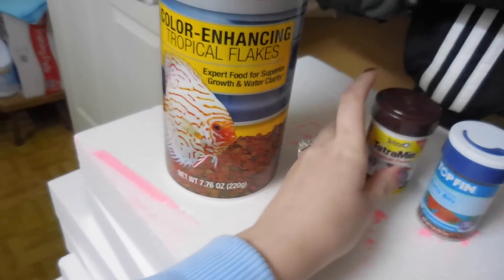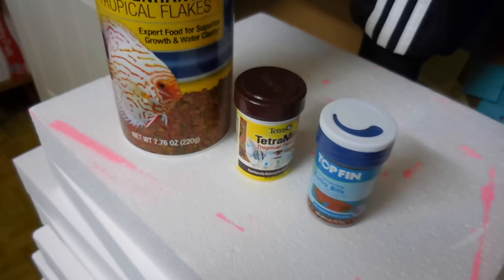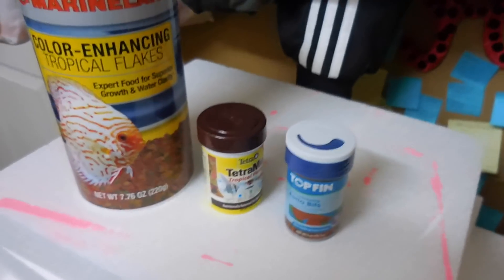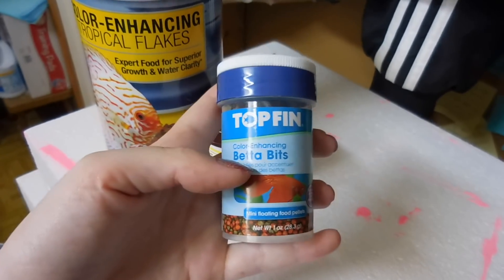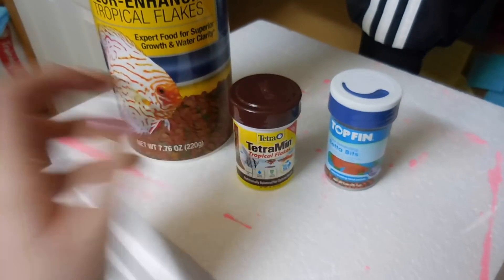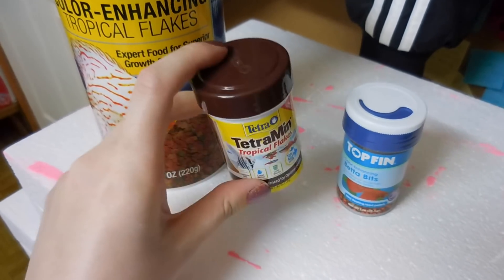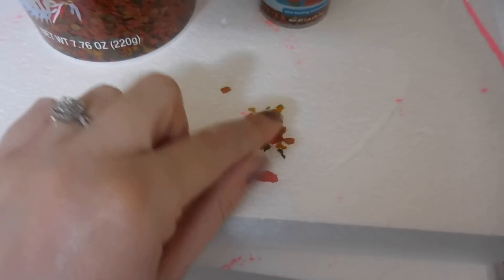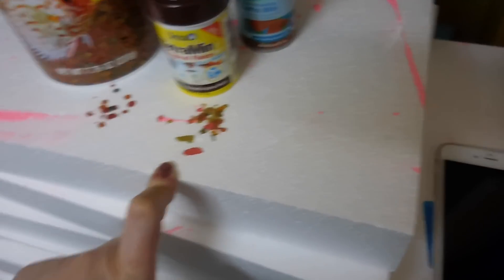DIFFERENT FOODS TO FEED YOUR BETTA FISH!! | WHAT I RECOMMEND | ItsAnnaLouise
Hey guys! Today's video is on what to feed your better fish!! I really hope you guys enjoy it!!  IT WOULD MEAN THE WORLD TO ME💓